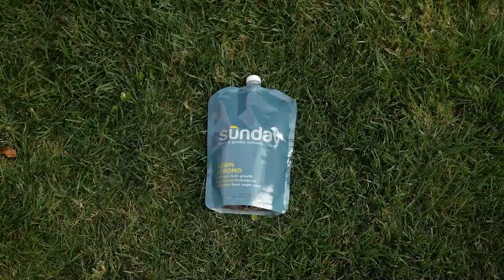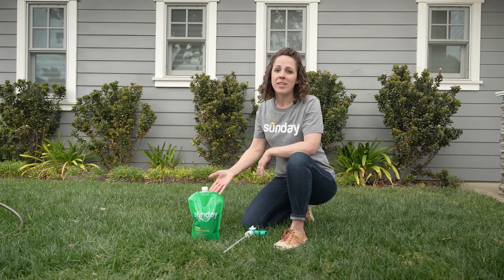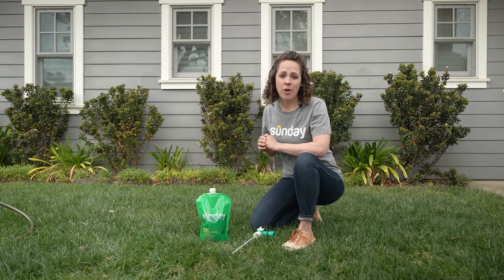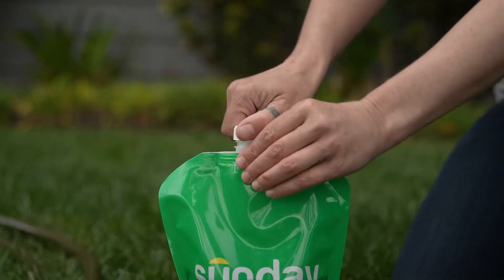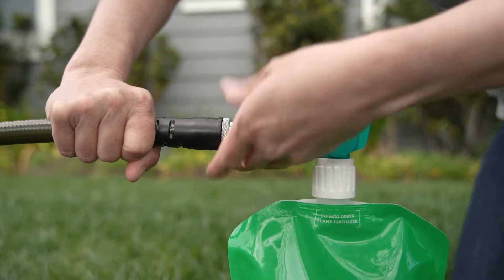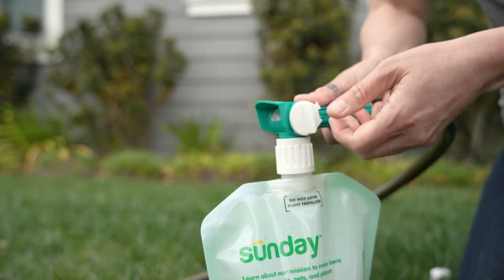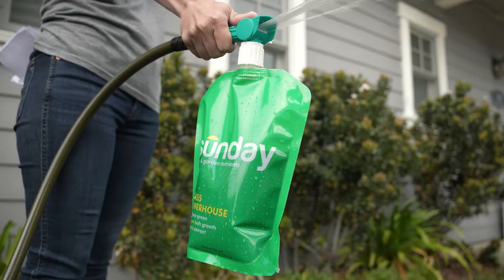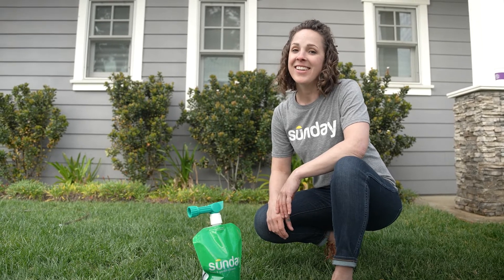What is Sunday Liquid Lawn Fertilizer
At Sunday, we deliver liquid lawn fertilizers that are customized for your lawn, using climate and soil data. Unlike traditional fertilizers that make your grass dependent on excessive chemical inputs, our liquid pouches allow for precise application. This gives your lawn exactly what it needs to be stronger and more self-sustaining—without all that toxic stuff. The best part? Our liquid fertilizers are easy to apply, and we’ll show you just how in this video. All you need is a hose and about 15 minutes per pouch. You can’t mess it up!

We use better ingredients, rooted in science for a healthy lawn.

Ready to Get Sunday? Sign up for a Smart Lawn Plan today